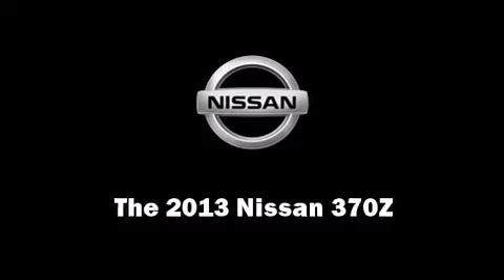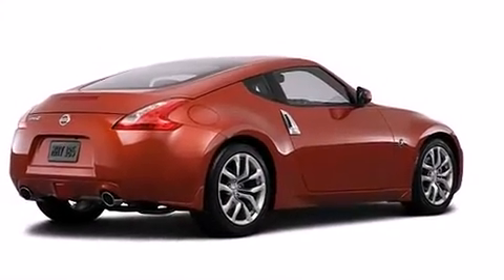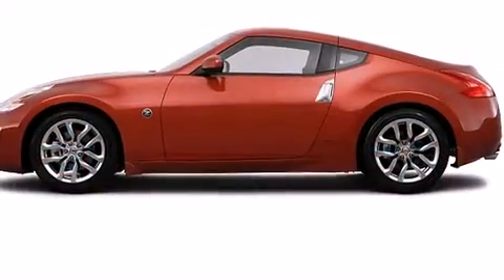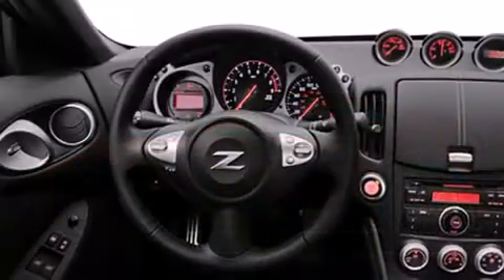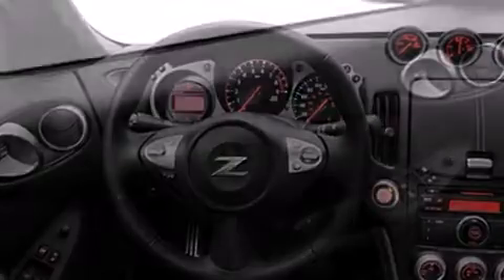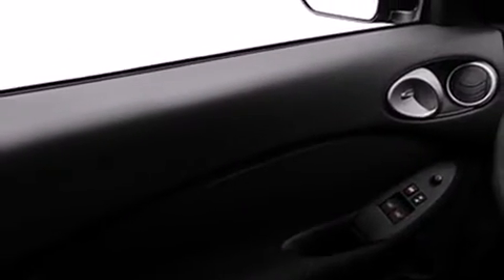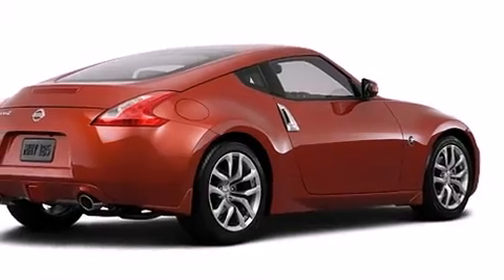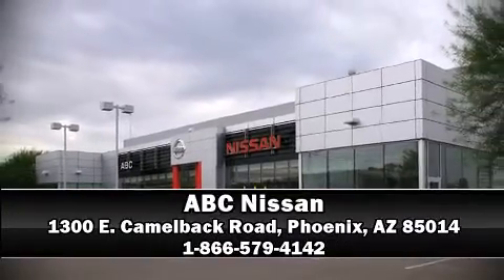2013 Nissan 370Z in Phoenix, AZ 85014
ABC Nissan
1300 E. Camelback Road

This 2 door, 2 passenger coupe offers the latest in technological innovation and style. Nissan made sure to keep road-handling and sportiness at the top of it's priority list. A 3.7 liter V-6 engine pairs with a sophisticated 7 speed automatic transmission, providing a smooth and predictable driving experience. Top features include cruise control, delay-off headlights, a tachometer, an outside temperature display, front bucket seats, heated door mirrors, remote keyless entry, and 1-touch window functionality. Audio features include a CD player with AM/FM radio, steering wheel mounted audio controls, and 4 speakers, providing excellent sound throughout the cabin. Curtain airbags combine with standard stability control in creating a comprehensive safety network. Our experienced sales staff is eager to share its knowledge and enthusiasm with you. They'll work with you to find the right vehicle at a price you can afford. Stop by our dealership or give us a call for more information.